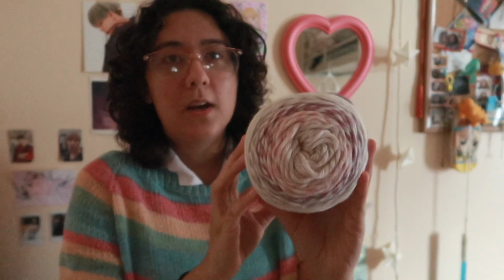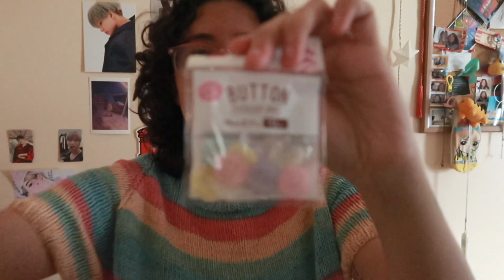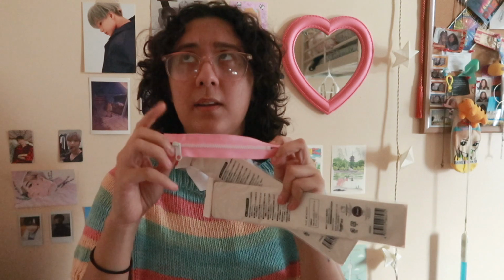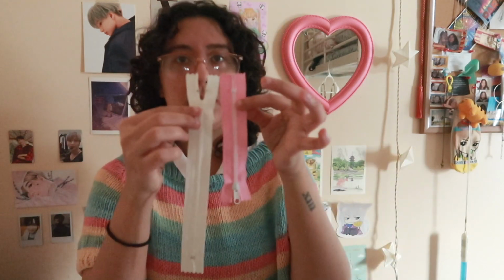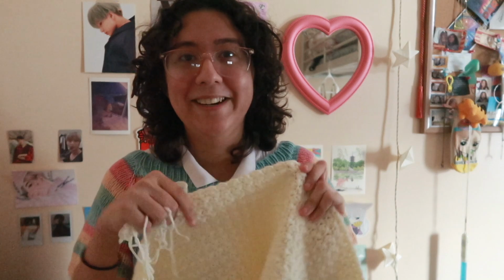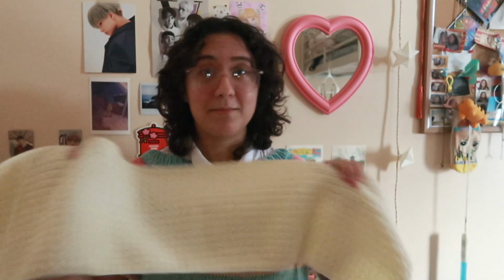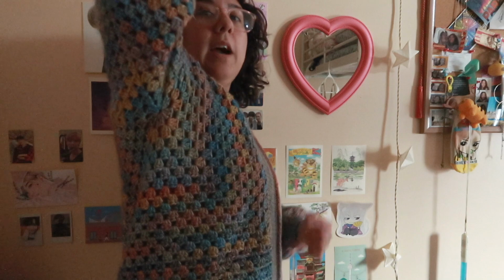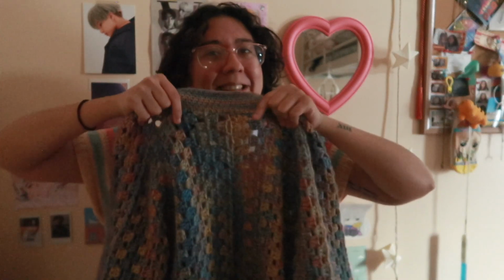spring update 🌿 what I’m working on currently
happy spring, to all those who are in the season right now! I hope to see you soon 😊💗